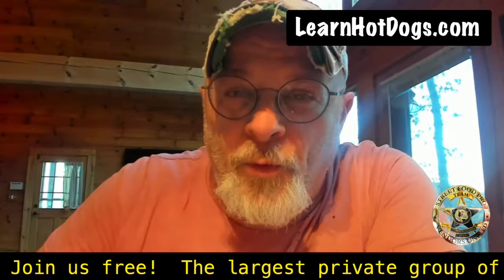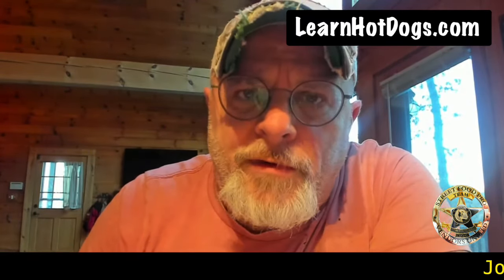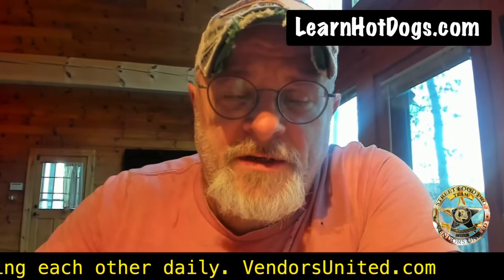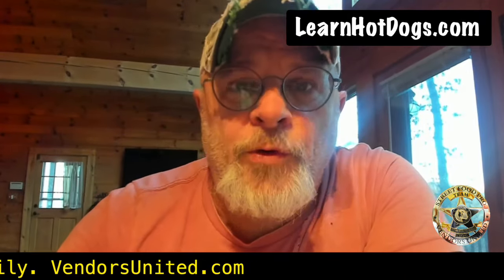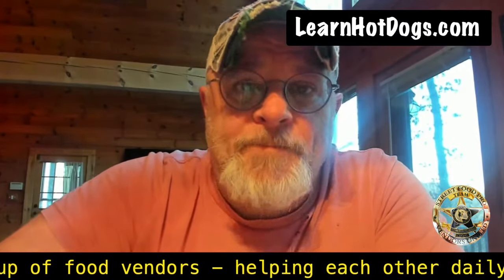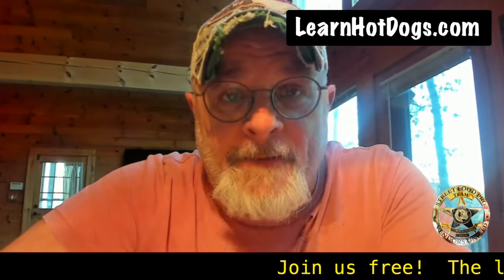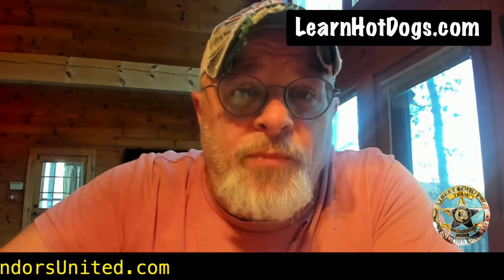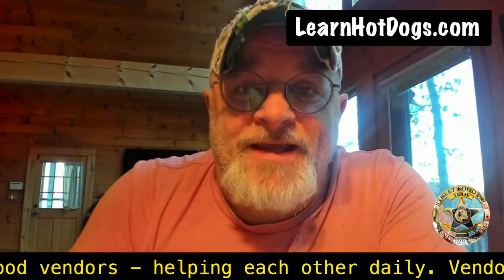Basic Hot Dog Cart - Can I Make Money?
I have so many menu ideas but my hot dog cart is just basic. It doesn't have enough burners, steam tables or the steam table is wrong. You can still make a great living on the most basic of hot dog carts.

You can adapt your menu temporarily and then upgrade the cart fairly easily.

Where do all the best vendors hang out and help one another?

Where can you find every single answer for free?